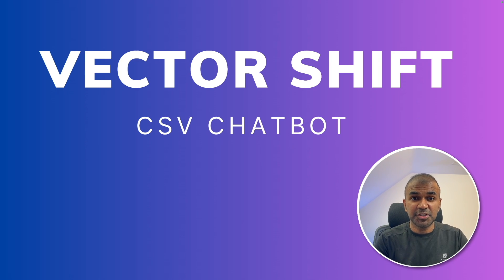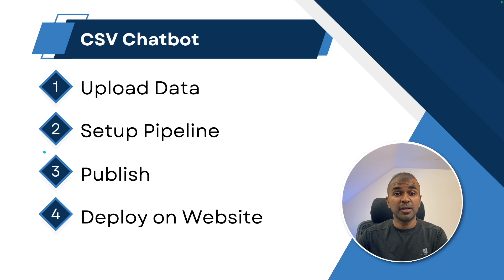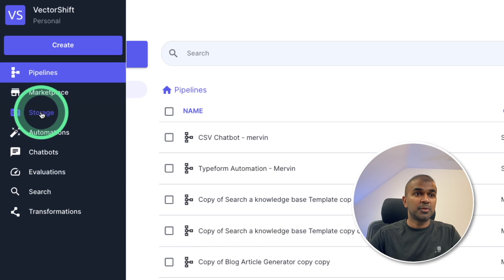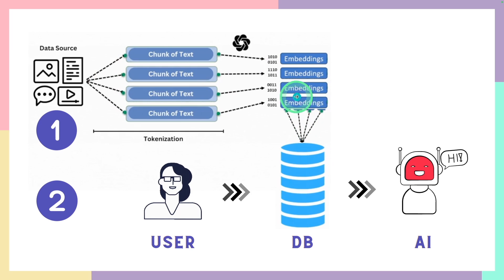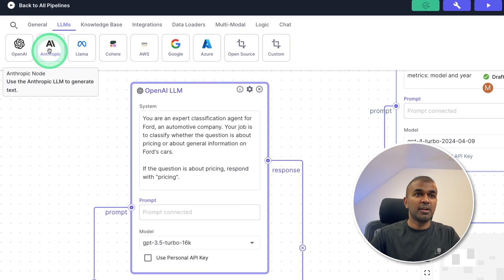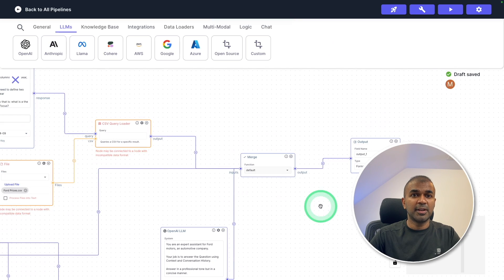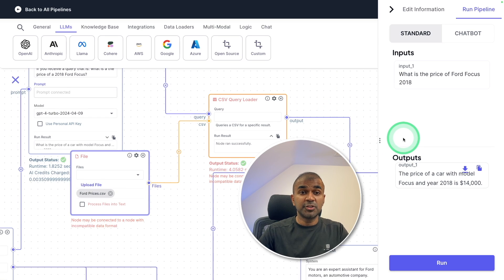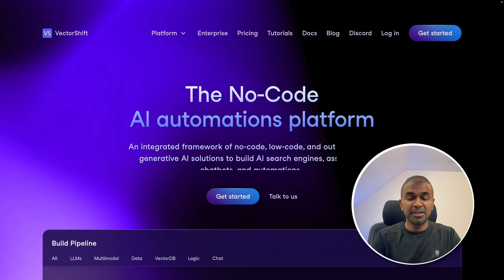Create AI Chatbot from Tabular Data using VectorShift AI Agent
:🤖 Discover the power of AI chatbots with our comprehensive tutorial on creating and deploying a CSV data-driven chatbot! In this video, I’ll guide you through the entire process, from setting up your data sources, building a pipeline, to deploying it on your website. Perfect for beginners and pros alike, learn how to enhance your website's interactivity and user engagement effortlessly. 🚀 Tabular Data Website Chatbot Creation using VectorShift AI Agent

🔗 Key Features:
No Code Needed: Use Vector Shift to build your chatbot without any coding.
Data Upload: Learn how to upload and manage CSV files.
Knowledge Base Integration: Incorporate external data like PDFs or URLs.
Deployment: Publish your chatbot seamlessly on your site.

🛠️ What You'll Learn:
Uploading CSV data and setting up knowledge bases.
Creating pipelines with large language models.
Embedding and testing your chatbot on a live website.

📌 Timestamps:
0:00 - Introduction to Vector Shift CSV Chatbot
0:35 - Setup Overview: CSV & Knowledge Bases
1:55 - Step-by-Step Pipeline Creation
3:56 - Data Query Handling in Pipelines
5:57 - Final Testing and Deployment Tips
7:40 - Live Demo: Embedding Chatbot on a Website

Join us in revolutionizing website interactions with AI chatbots!